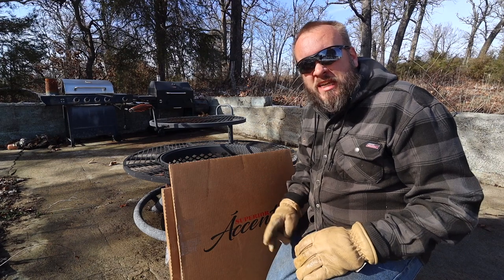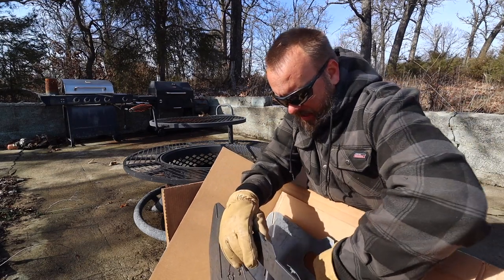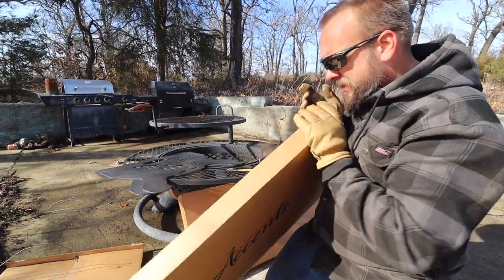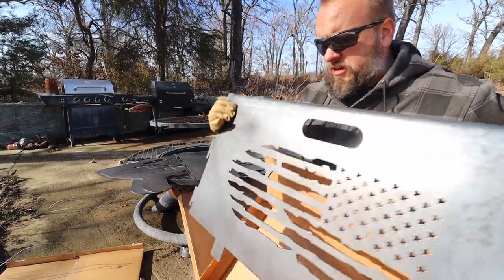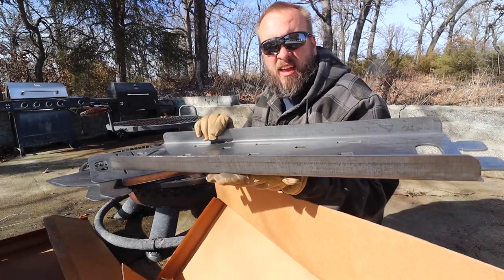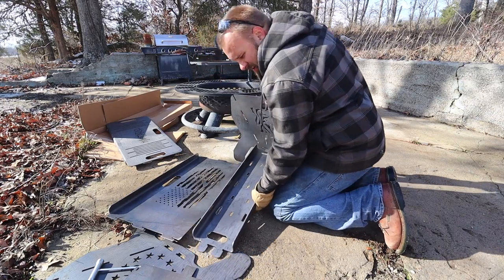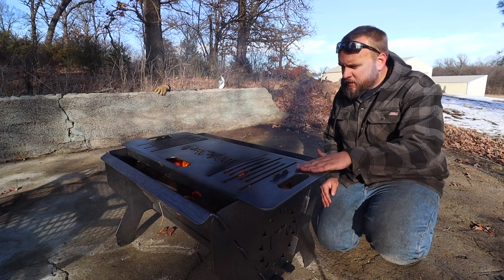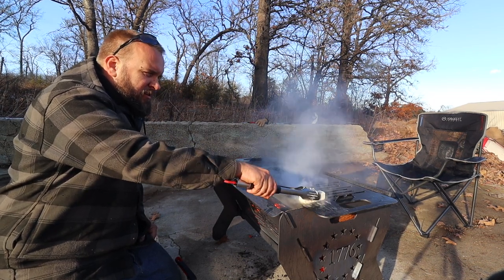The Ultimate Portable Fire Pit (It's Also a Wood Fire Grill)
Heavy duty portable fire pit that breaks down easily to take anywhere.  It is also a wood fire grill. Great for camping

Here is a link to the video I mentioned: Crazy Backyard Transformation - Our New Grilling Area and Firepit Setup